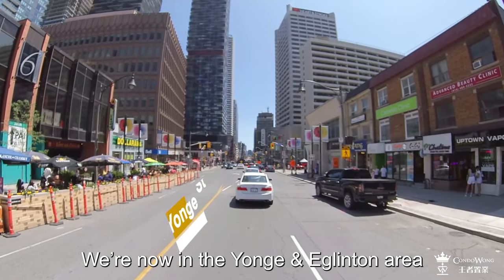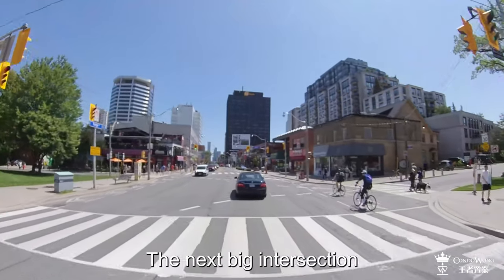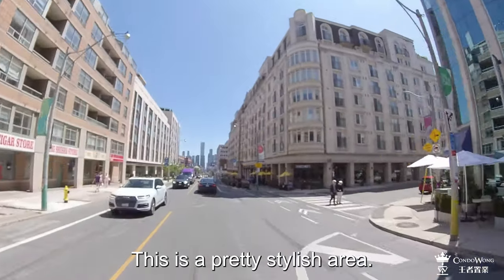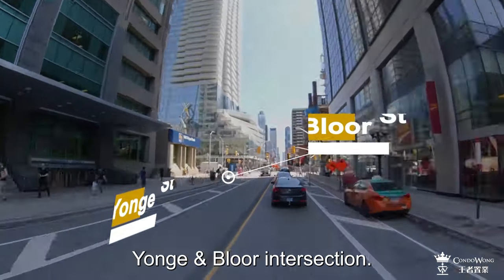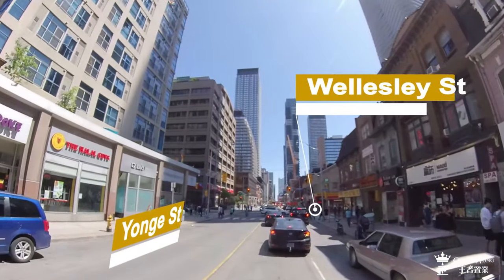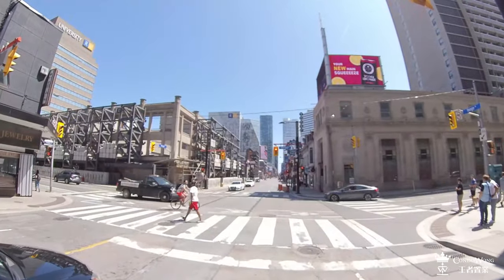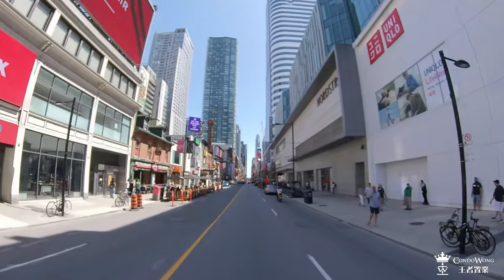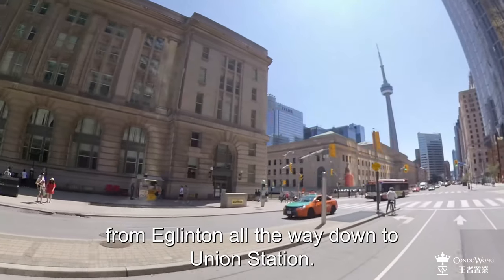【Driving Series EP 01】Along Yonge St - From Eglinton to Union Station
The Driving Series is a new video series where Dan will drive around with a camera on top of his car so you can see the reality of different neighbours in Toronto!

In this video, Dan is going to start the tour at the Yonge & Eglinton neighbourhood.  Then he's going to drive along Yonge St, through downtown and to the Union Station.

▼ Timestamps:
[01:00] Yonge & Eglinton
[02:40] Yonge & St. Clair
[05:18] Yonge & Bloor
[06:45] Yonge & Wellesley
[07:42] Yonge & College
[08:15] Yonge & Gerrard
[09:10] Yonge & Dundas
[10:05] Yonge & Queen
[10:58] Union Station

Every Crisis is an Opportunity.

I'm living proof of the statement...

I have gone through 3 very different careers, from a computer store owner, to a computer hardware design engineer at a tech giant, to a real estate broker.  I started each new career from a crisis and I became more successful than ever in each.

So when I started CondoWong, I wanted to create a real estate brand that not only survives but thrives through constant changes and uncertain times.  And this mission is best accomplished by delivering proven results to our investors consistently.

CondoWong is powered by a full-service in-house team to help you land on a winning investment and take care of it throughout its lifetime, delivering the hands-free and rewarding investment experience that every investor dreamed about.

- Dan Wong, CEO & Founder of CondoWong